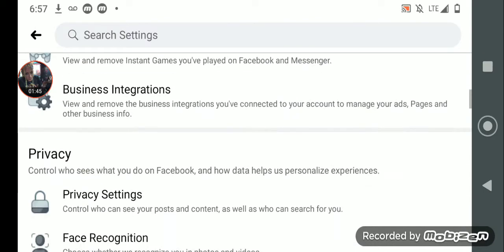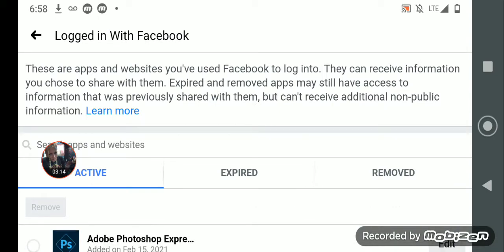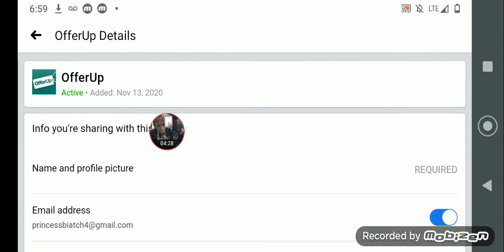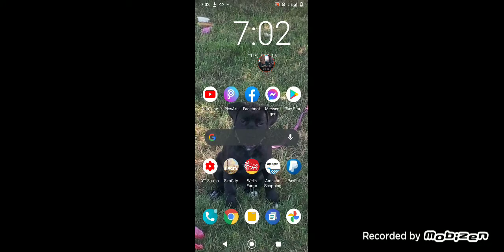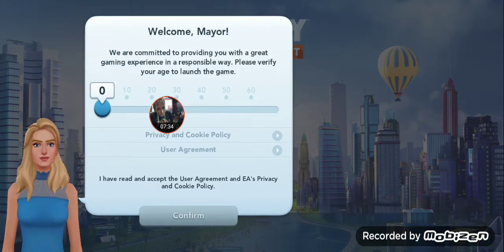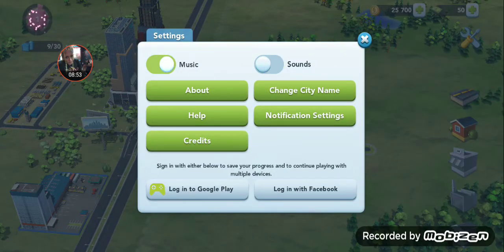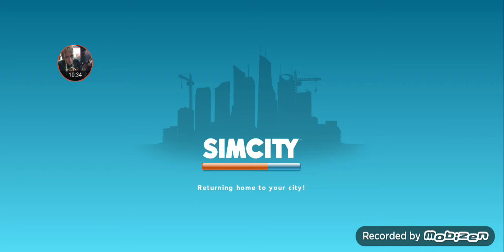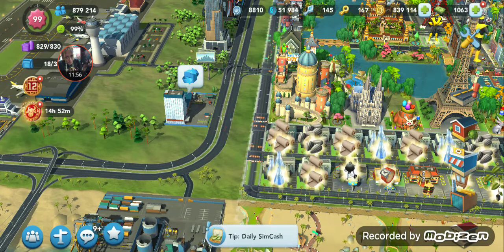SimCity Build It How To Restart & Make A New City/FB Friend List Fix